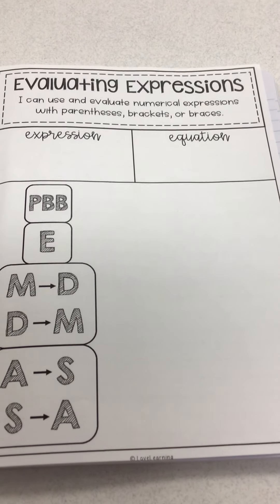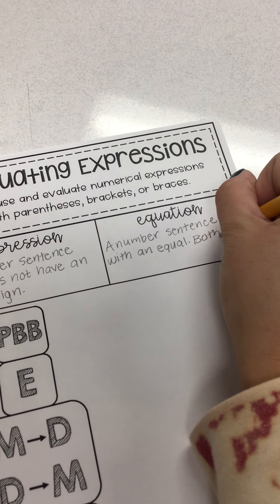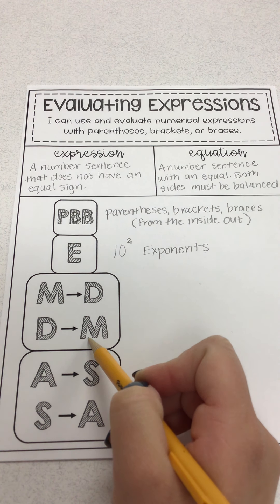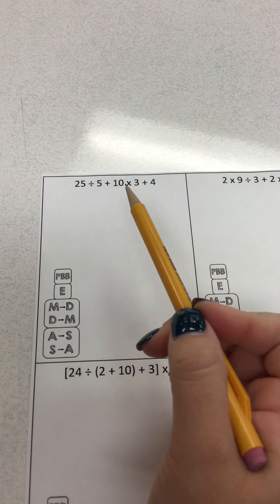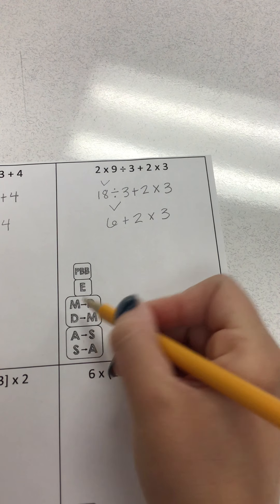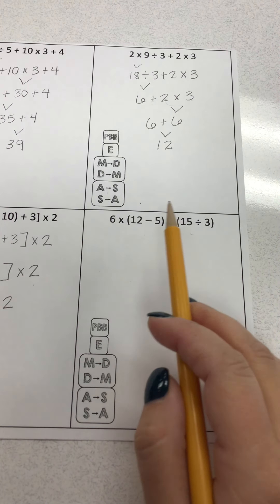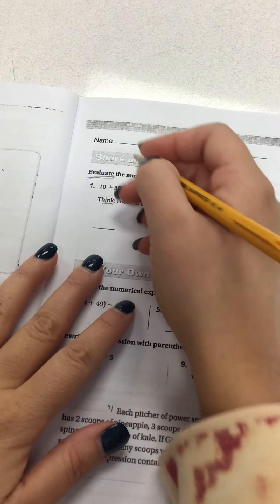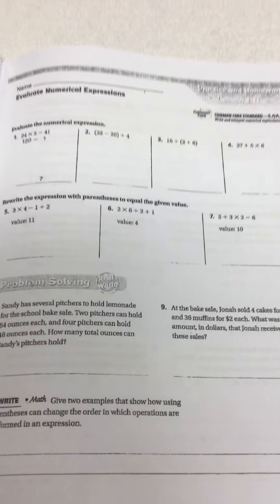Intro to Order of Operations